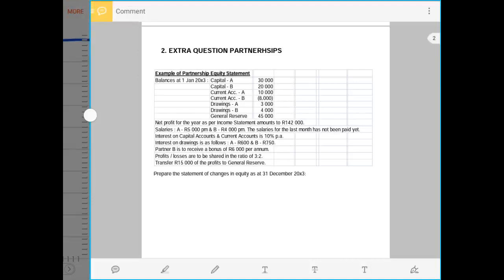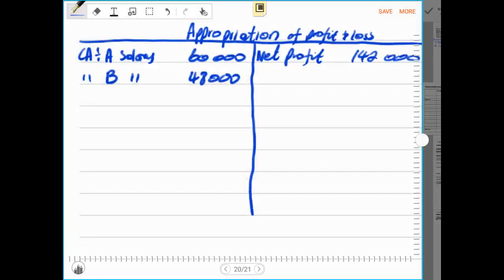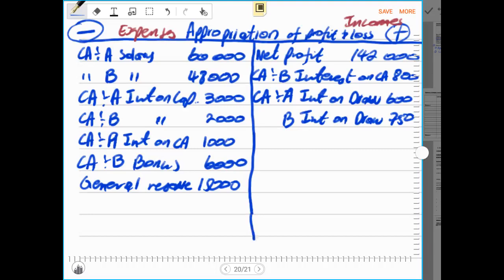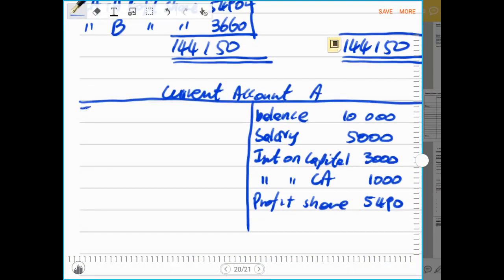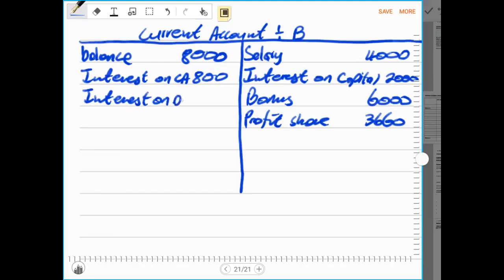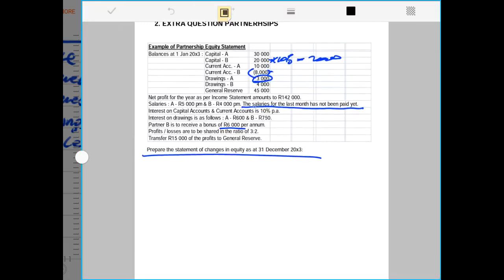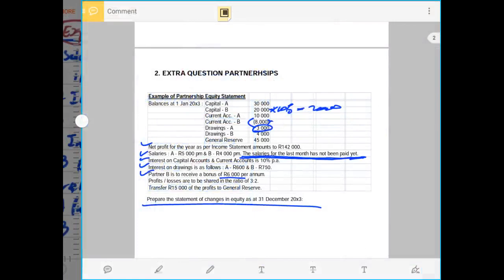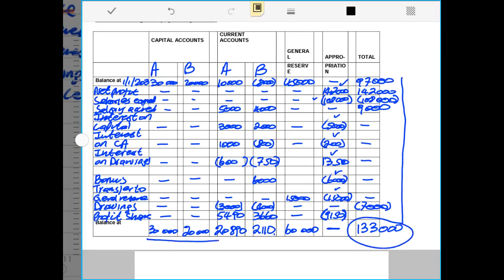Extra question Partnership